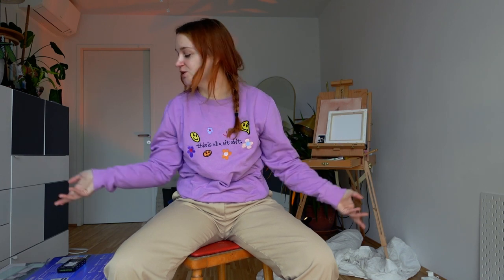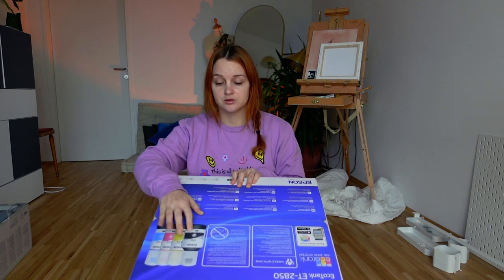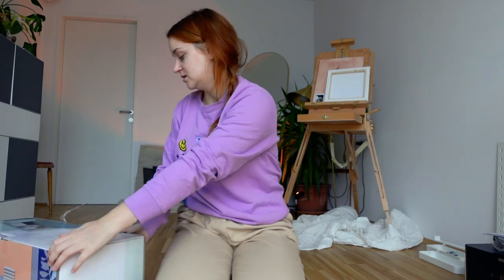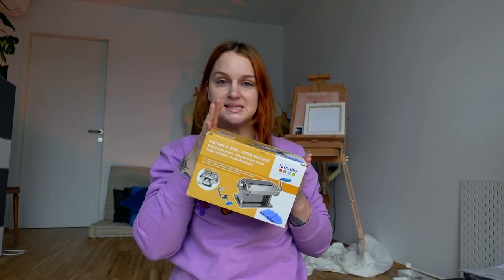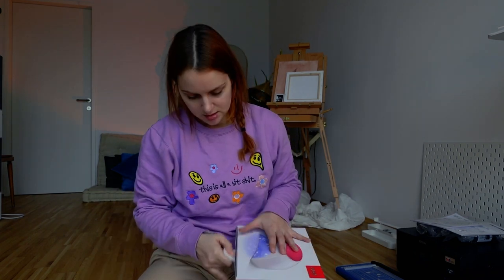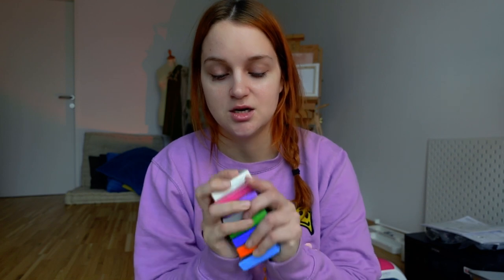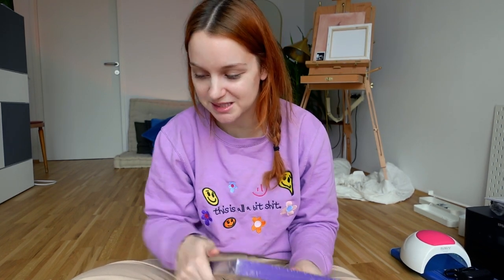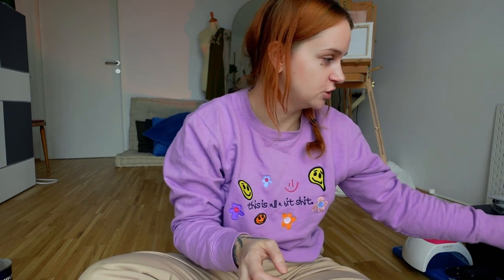Starting my Art Business - Tools and Equipment you'll need Running a Small Business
Today I want to share all the equipment that I bought to start and run my small art business.